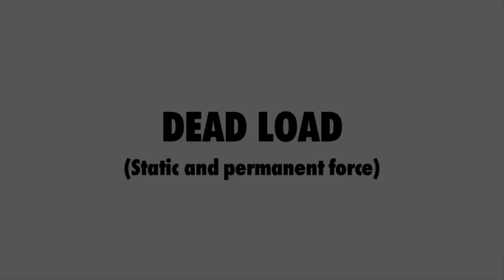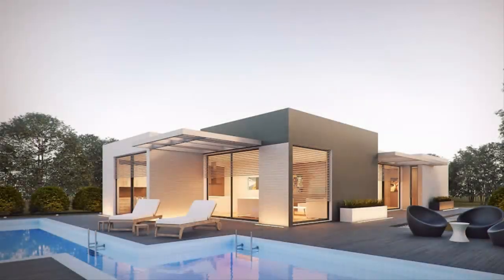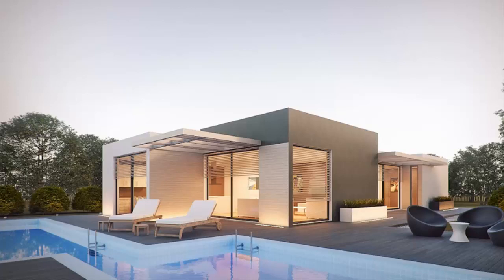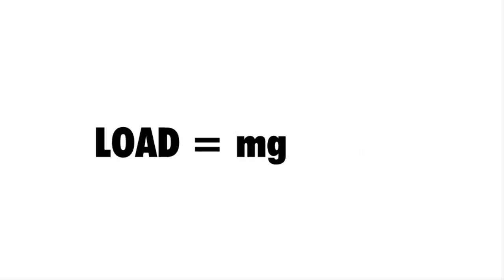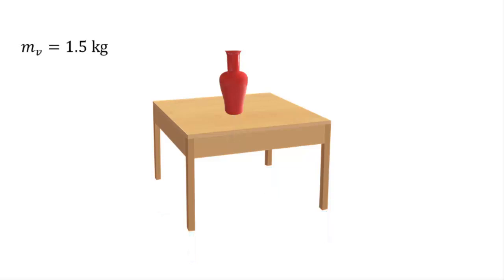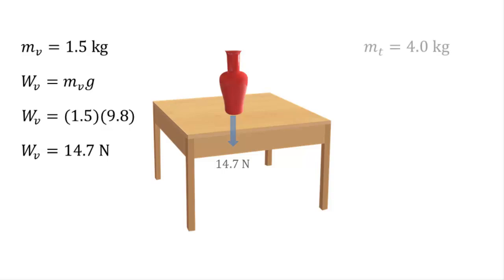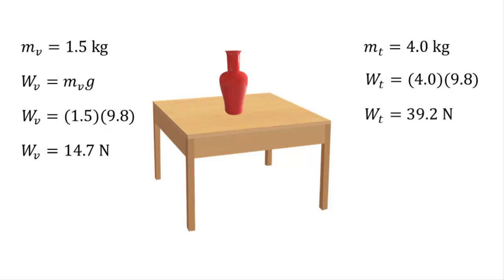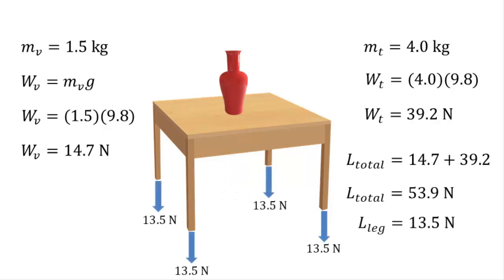Basic Structural Mechanics Video 1: Introduction To Loads